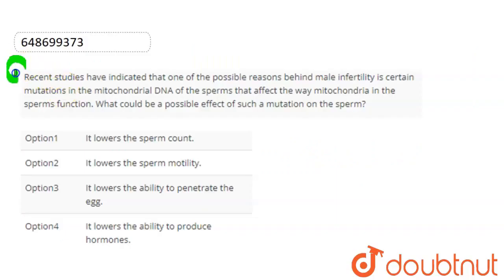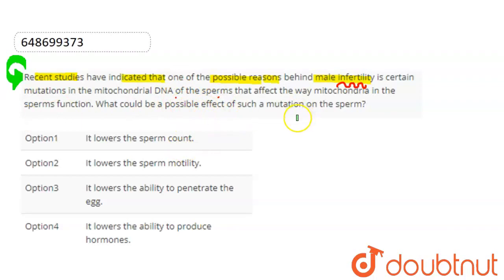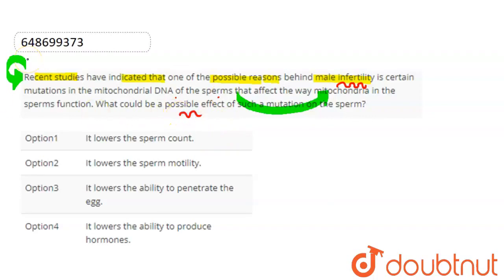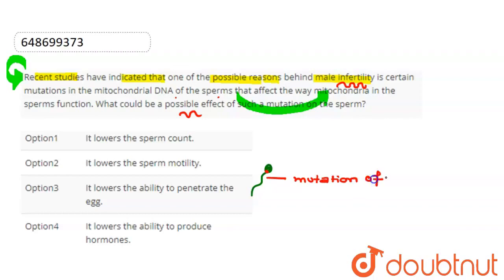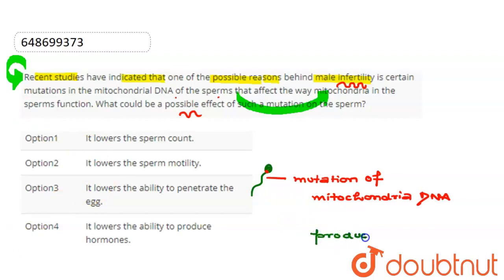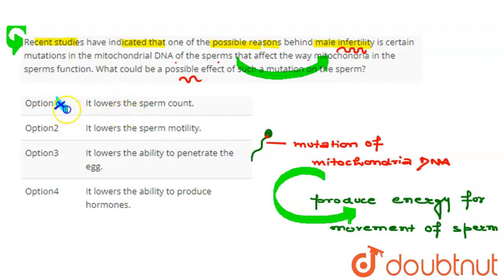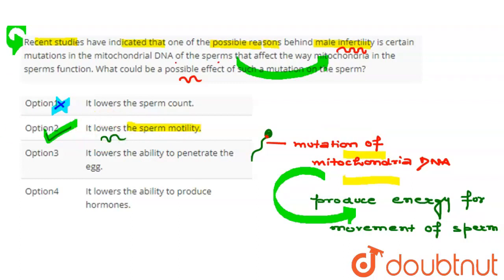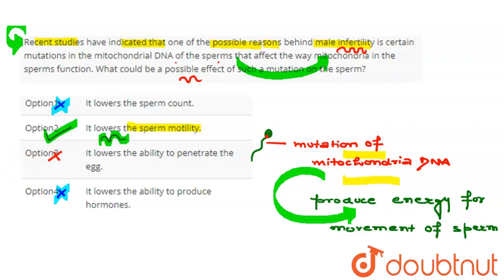Recent studies have indicated that one of the possible reasons behind male infertility is certai...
Recent studies have indicated that one of the possible reasons behind male infertility is certain mutations in the mitochondrial DNA of the sperms that affect the way mitochondria in the sperms function. What could be a possible effect of such a mutation on the sperm?
Class: 12
Subject: BIOLOGY
Chapter: PRACTICE PAPER 2022
Board:CBSE

👉 Have Any Query? Ask Us.